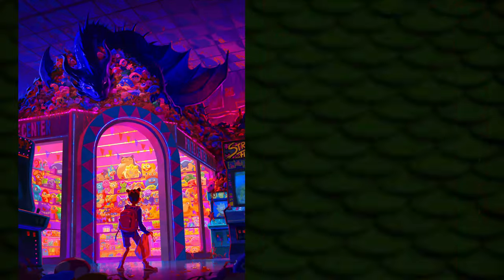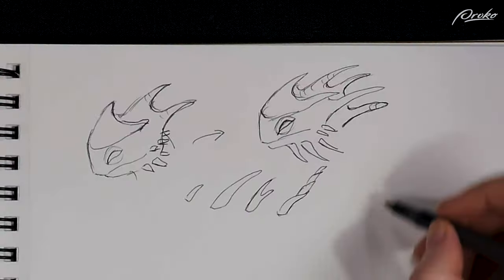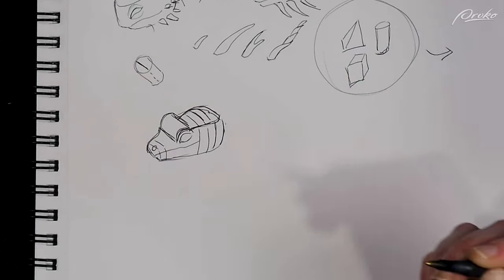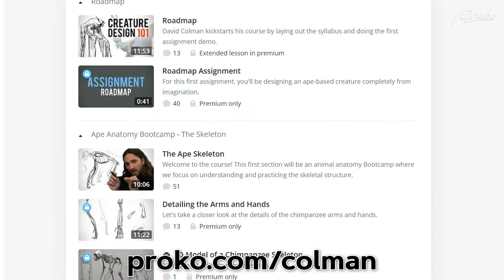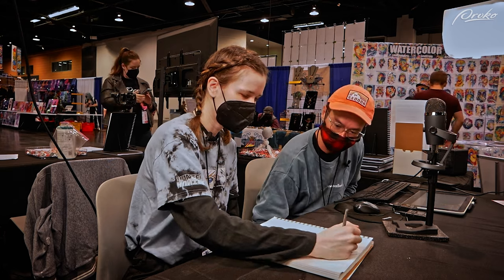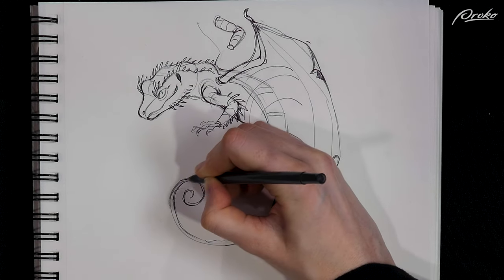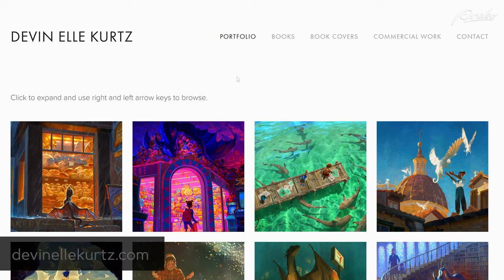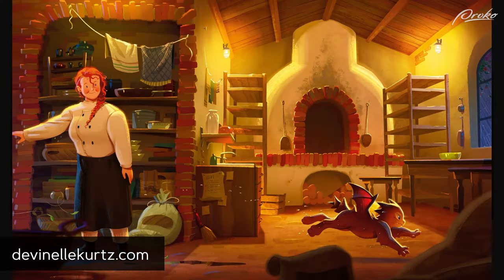Imagine Dragons (And Then Draw Them)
Artist @DevinElleKurtzArt shares her approach to drawing dragons! Her method draws inspiration from using real reptiles, such as horned lizards and leopard geckos, focusing on specific features like horns and face shapes to enhance her fantasy creature designs. This lesson also emphasizes the need to simplify subjects into basic shapes, like cylinders and triangles, to easily adjust forms. For instance, mixing a gecko's head with crested gecko spikes can result in interesting dragon ideas. By the end of this lesson, you'll understand how to make creatures that look both imaginative and believable by modifying real animal anatomy.

CHAPTERS:

00:00 - Intro
00:22 - Combining & Manipulating Real Animals Characteristics
06:06 - Materials
07:45 - Creating Your Own Creature
13:00 - Do You Need Art School?
18:33 - YOUR Sketchbook is for YOU
20:57 - Outro

CREDITS:

Production Assistance - Charlie Nicholson, Kaitlin Jensma Kristian Nee, Andrew Vinogradsky Mike Jara
Editing - Sierra Tillman, Charlie Nicholson

All materials shown in these videos are not sponsored and were recommended by the instructors on their own.